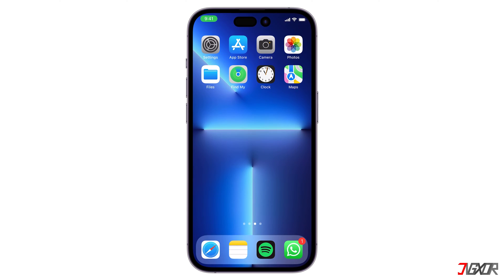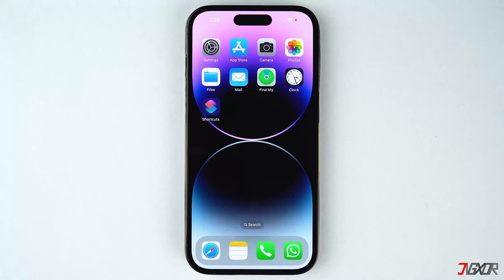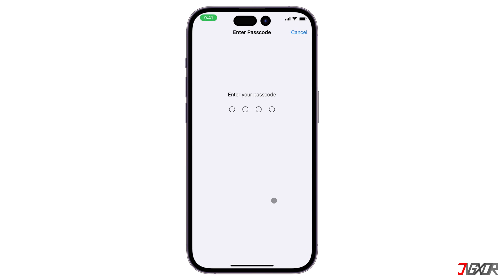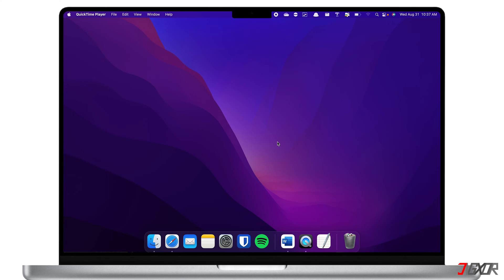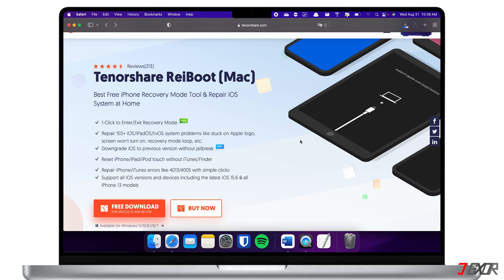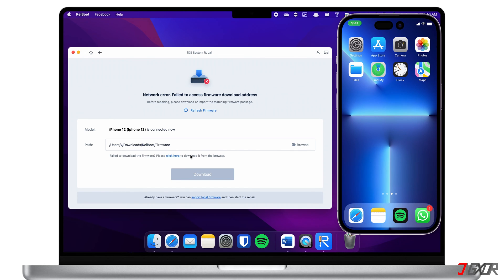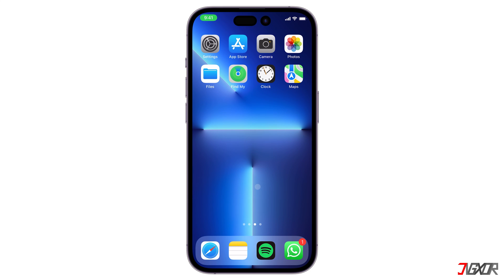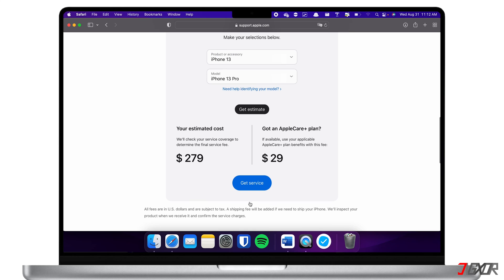How To Fix Face ID Not Working [6 Ways]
Is your Face ID not working properly for example you can't set up Face ID or Face ID is disabled on your device? I will show you the best troubleshooting steps you can check out to resolve this issue. Yours Jigxor

Most important links:
* | Tenorshare Reiboot

Timestamps:
00:00 | Clean Camera Lenses
00:37 | Force Restart
00:53 | Alternative Appearance
01:23 | Reset Face ID
01:41 | Repairing Software
03:13 | Hardware Issue

Video: 214